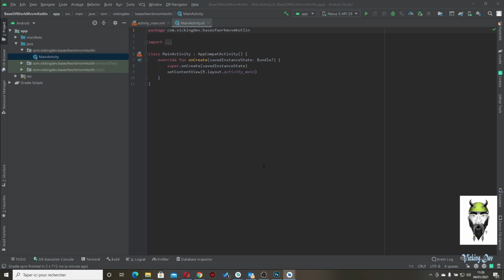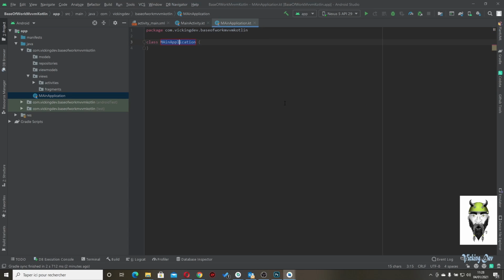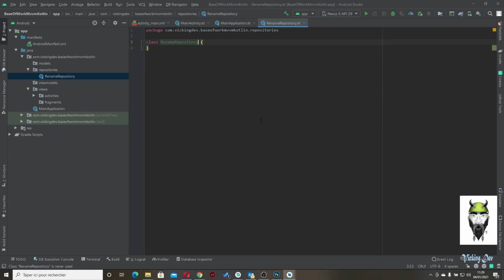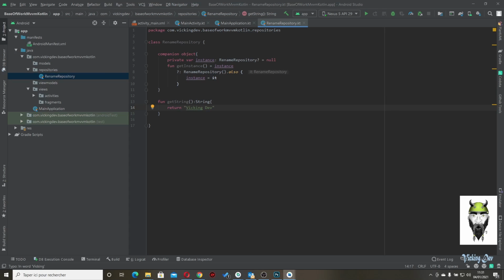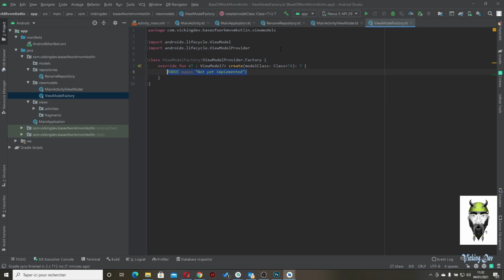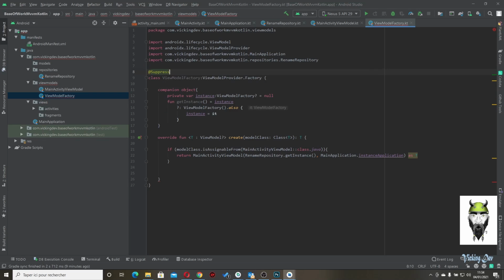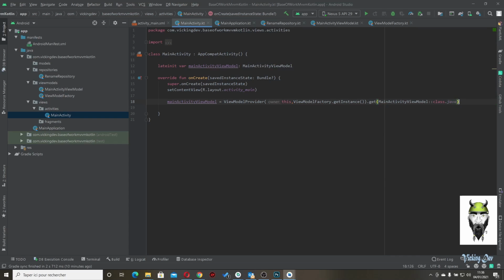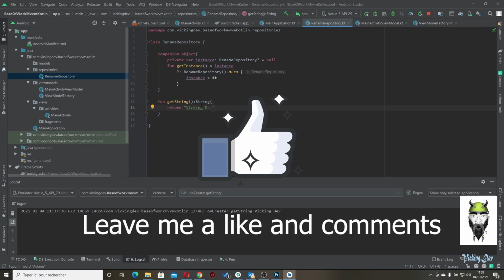MVVM application base Kotlin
Hello everybody,
This is the base of MVVM application to begin a new application, in Koltin